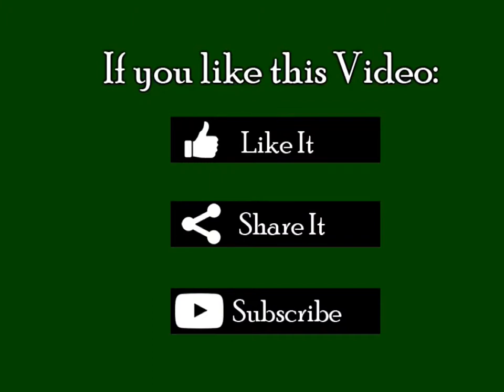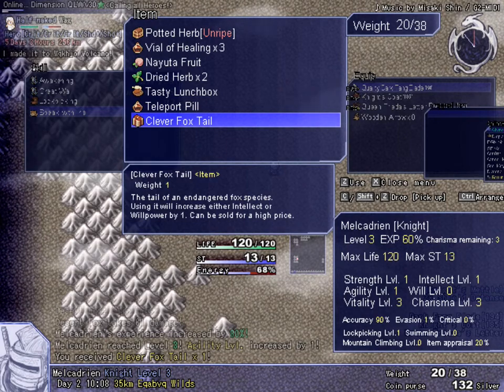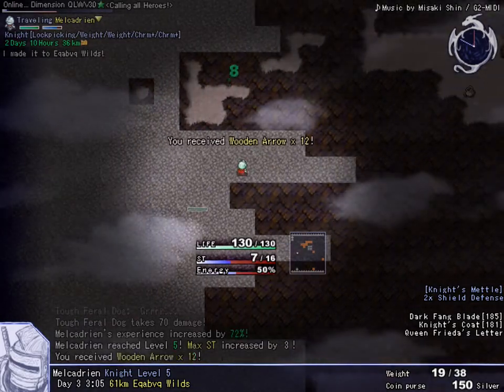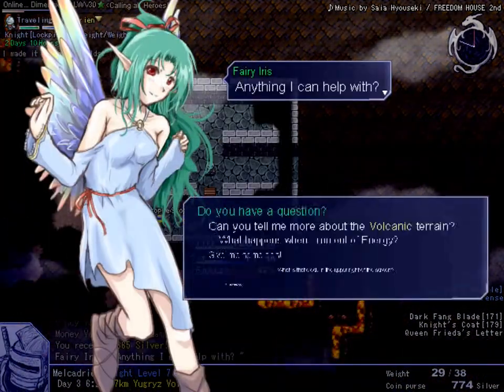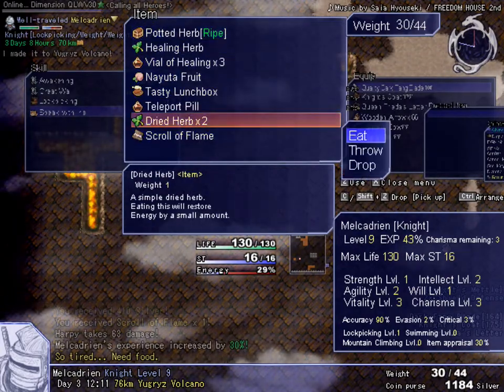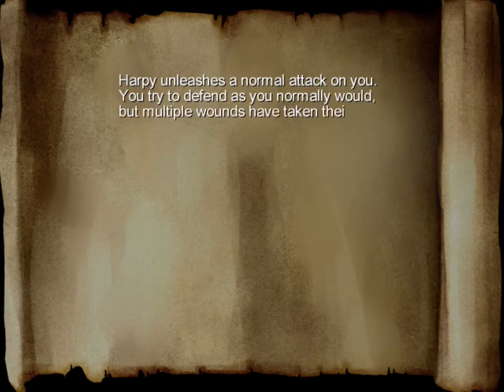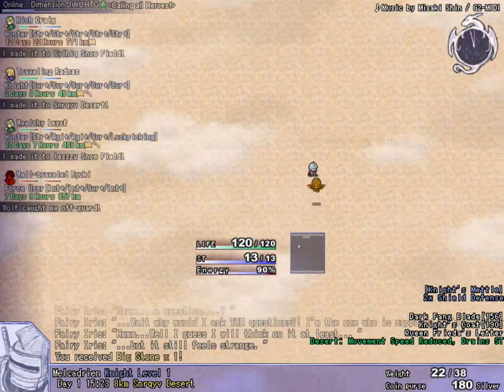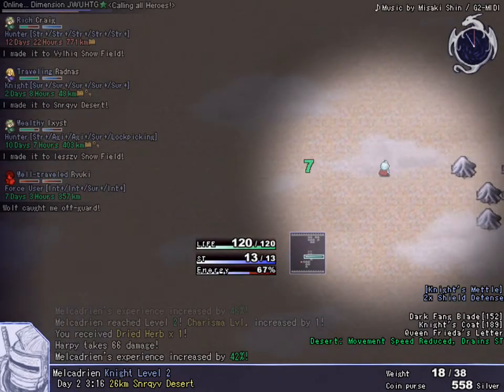One Way Heroics 02 - Melcadrien Plays